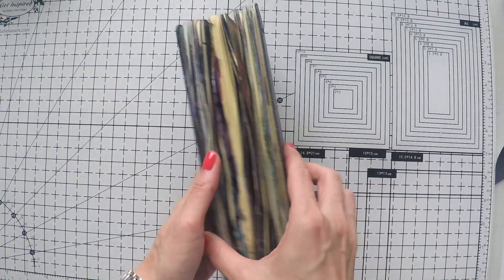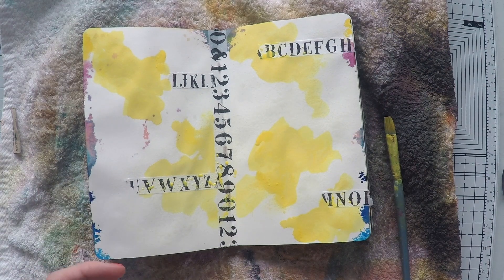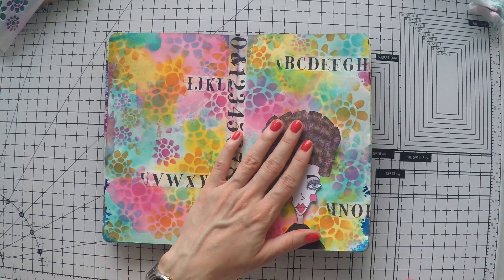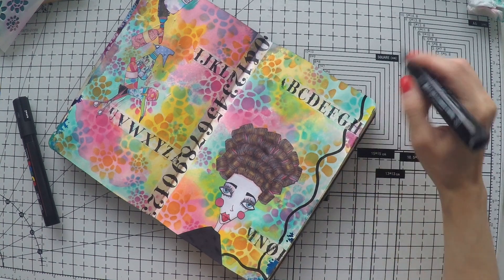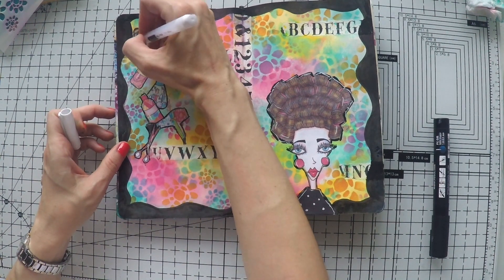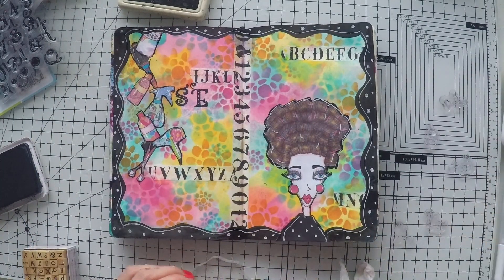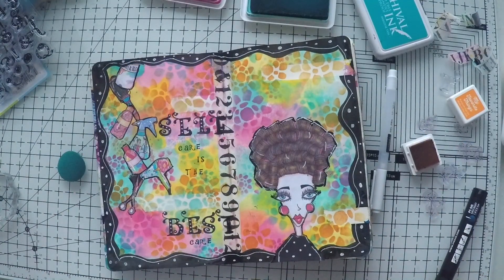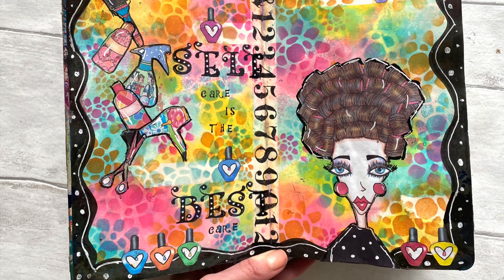Art Journal with Elena Zinski Art!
Digi stamp in this video:

DOODLE FACE

DOODLE GIRL

INSPIRATION CARD DECK